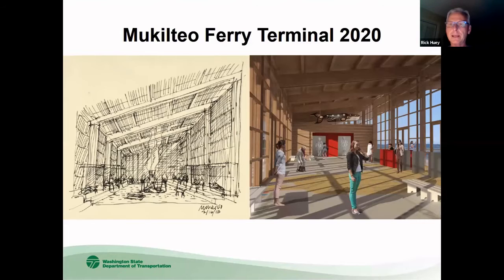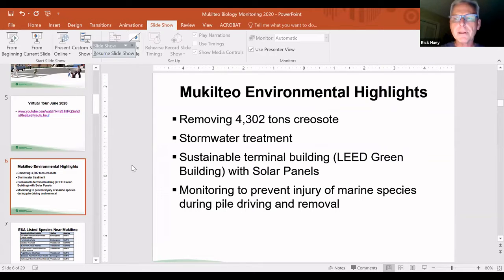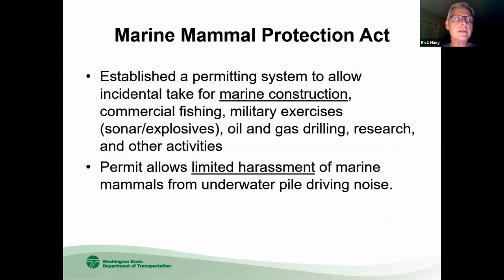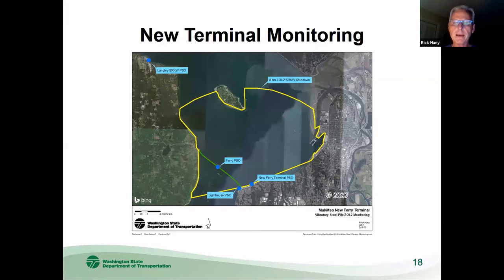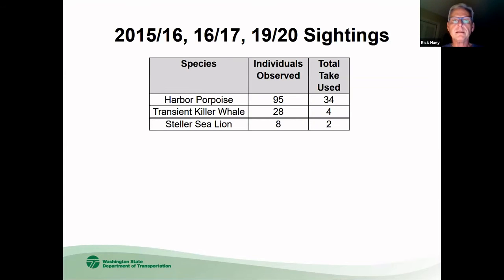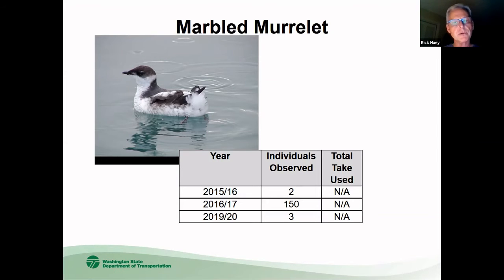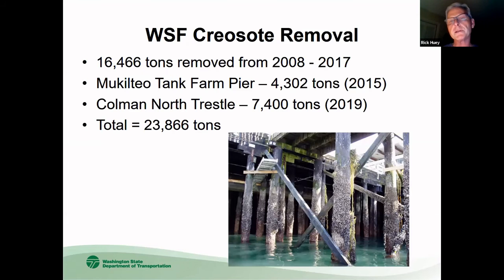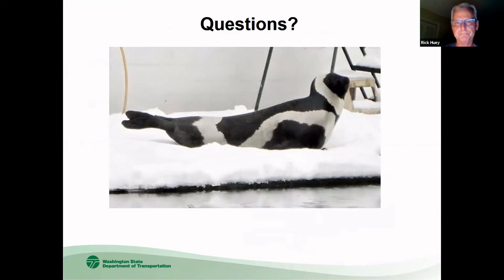Guest Presentation - April, 2021